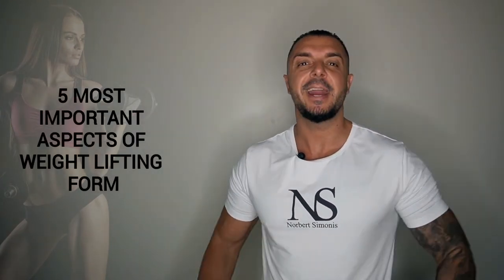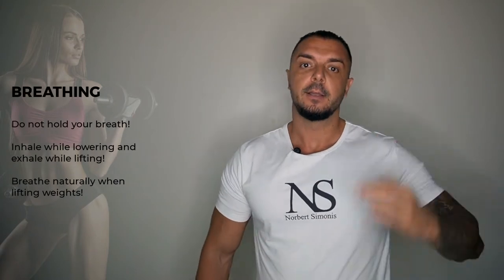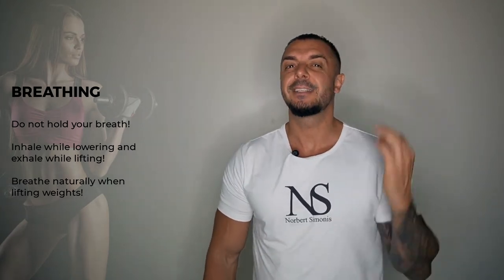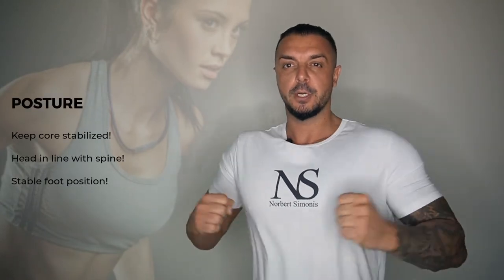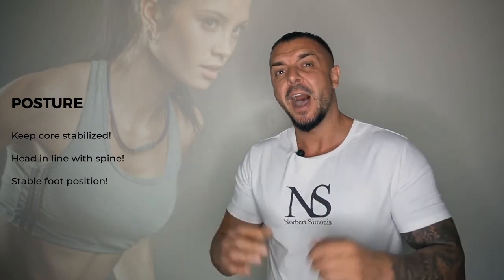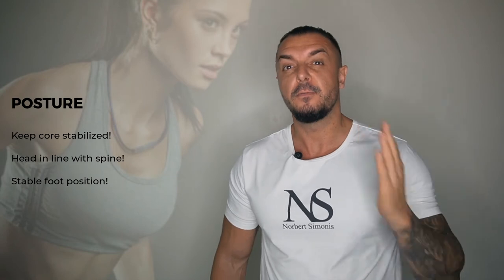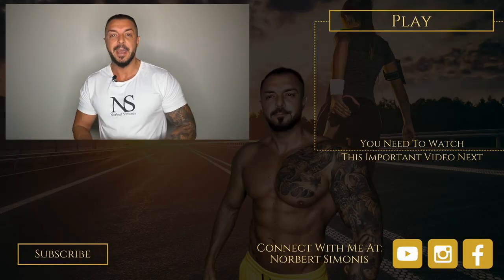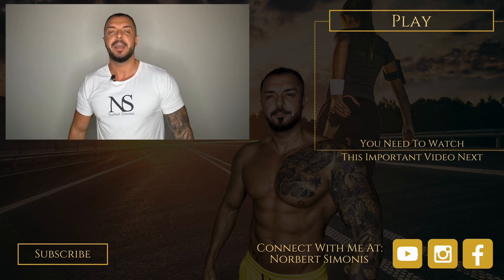5 Most Important Aspects Of Correct Lifting Fo